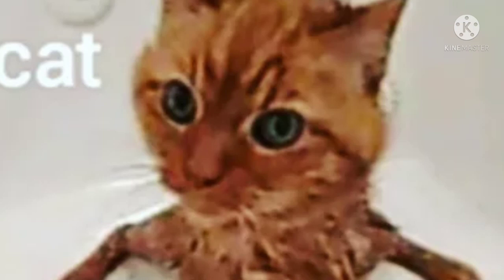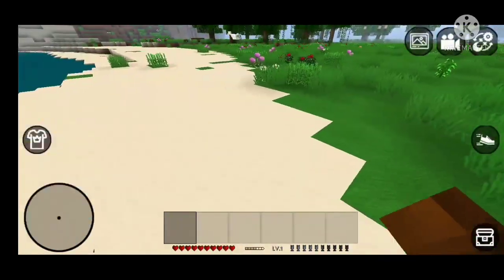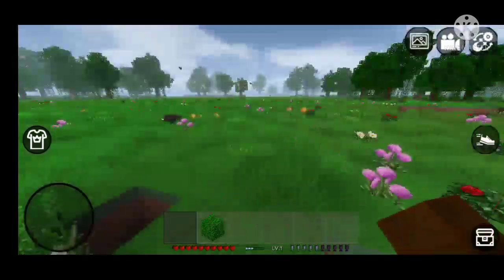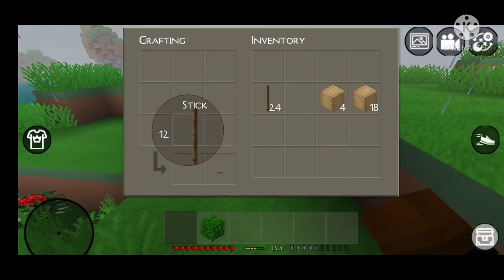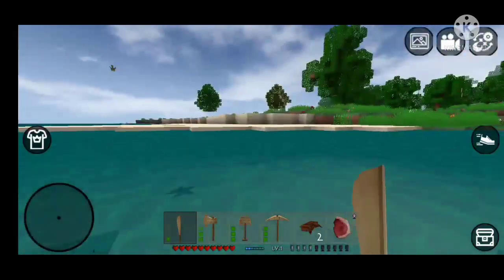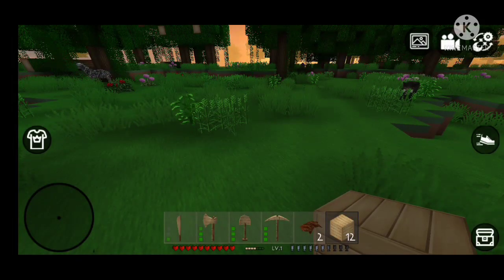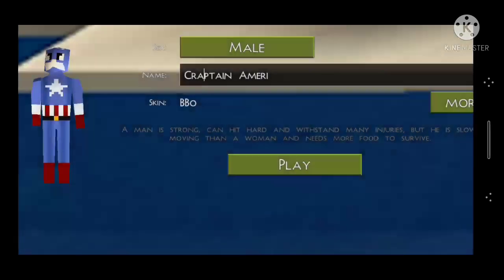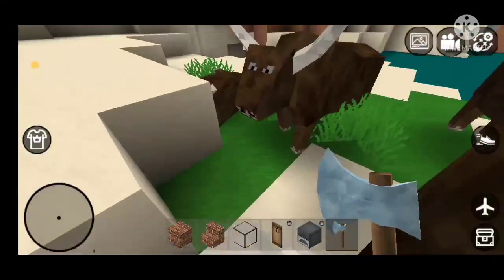minecraft if it was even MORE horrible